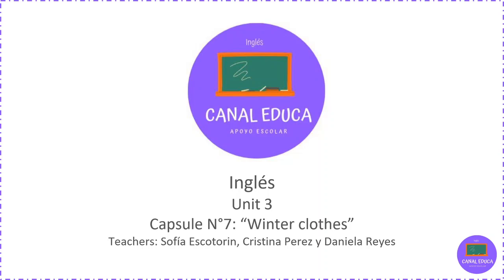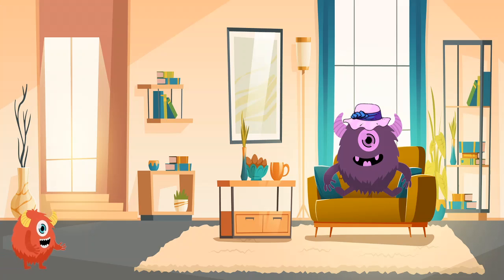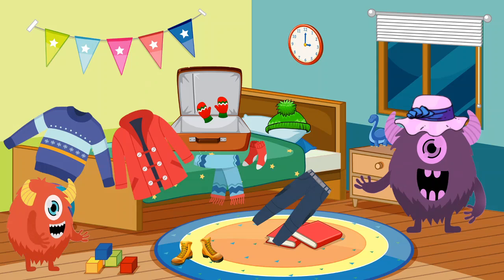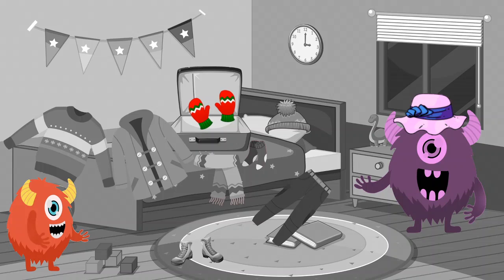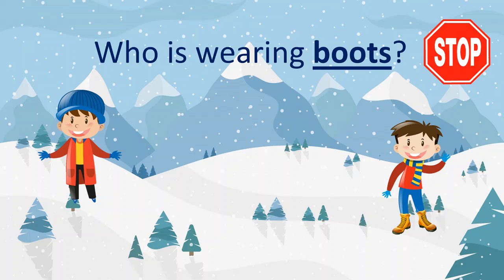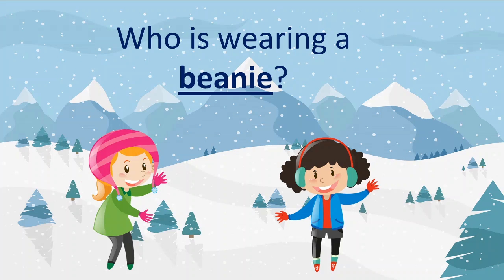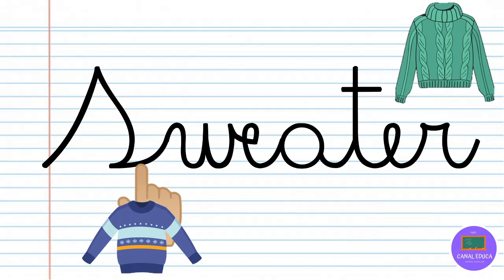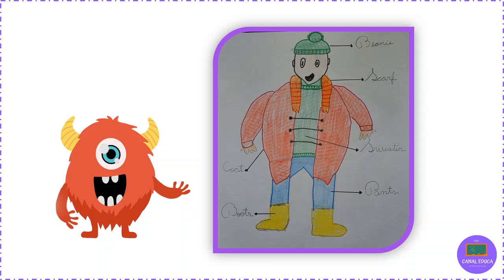Winter clothes - Inglés| Unidad 3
En esta cápsula aprenderás vocabulario relacionado a la ropa que usamos en invierno.

Asignatura: Inglés

OA3 Demostrar comprensión de textos orales: identificando personajes, objetos y animales identificando sonidos propios del inglés que pueden interferir en la comprensión
OA 10: Reproducir chants, rimas y diálogos muy breves y simples para familiarizarse con los sonidos propios del inglés: /w/, /th/ en particular y /s/-/z/ en particular.

Referencias:
Imágenes: